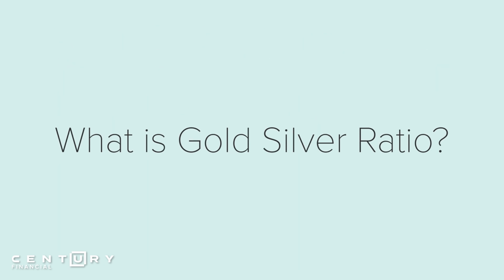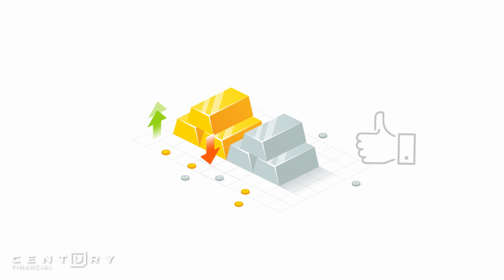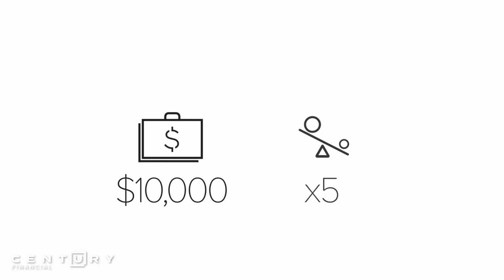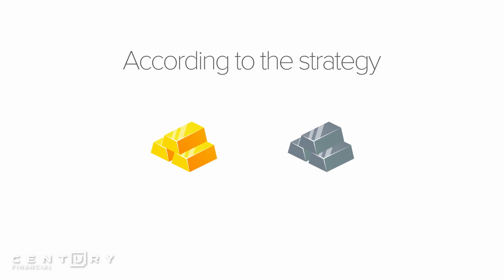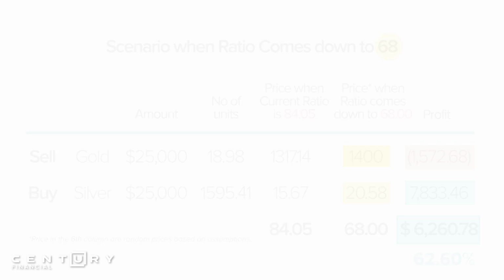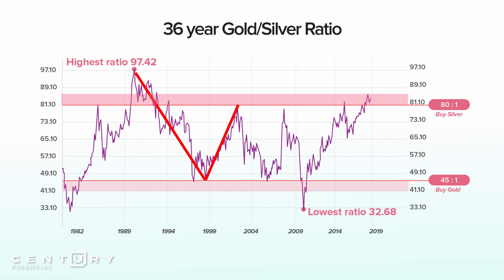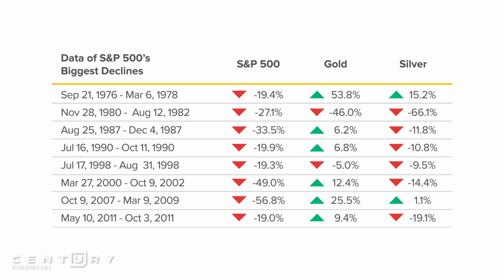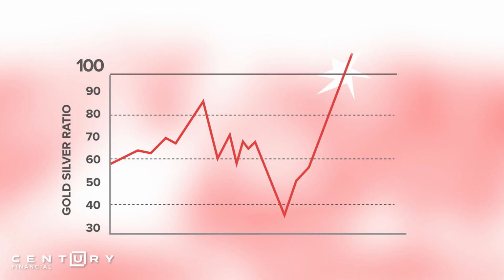What is Gold/Silver Ratio? | Century Financial | [Demystify Trading Concepts]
The strategy behind the gold-silver ratio is to take advantage of the fact that the spread in the prices is expected to decrease when the ratio is high and is likely to increase when the ratio is low.

Our services include financial market products that are traded on margin and can result in losses that exceed deposits. Transactions or trades in the financial markets are very risky, and you should trade only with the capital you can afford to risk or lose. Before deciding on trading on margin products, you should consider your investment objectives, risk tolerance and your level of experience with these products. Margin products may not be suitable for everyone, and you should ensure that you understand the risks involved. Century Financial shall not be bound or liable for any transaction, result, gain or loss, in whole or in part.